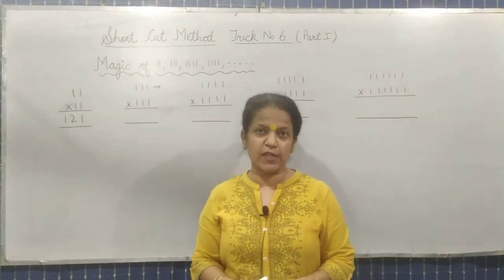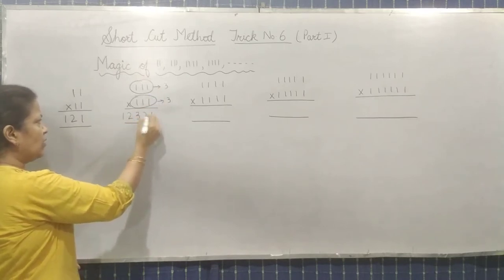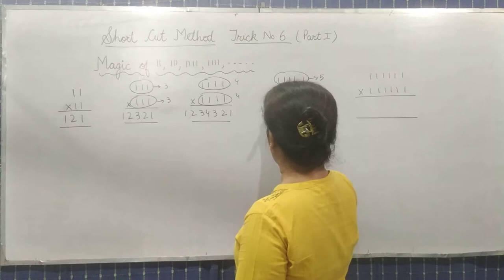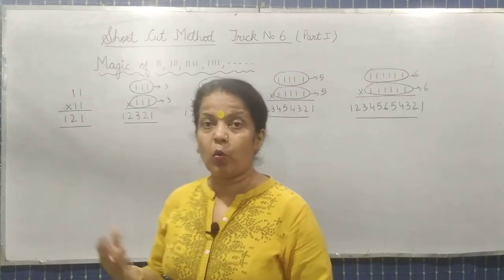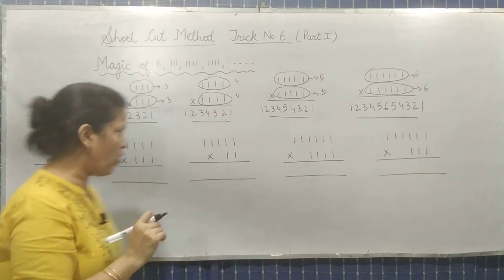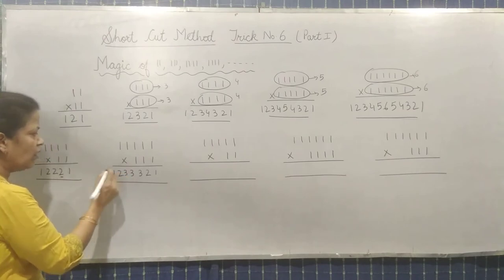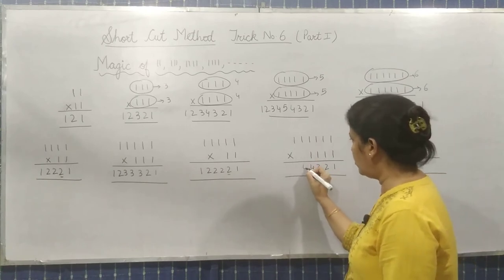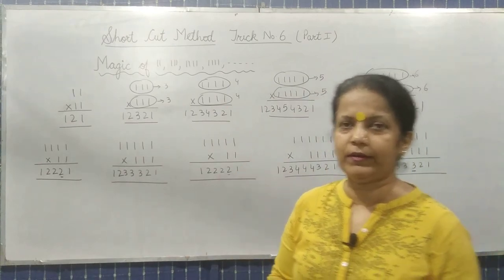Magic of 11,111,1111,.......(Trick No.: 6 Part 1)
In this video, short cut method of multiply 1111... with the same/different number of 1111... will be explained to the students.